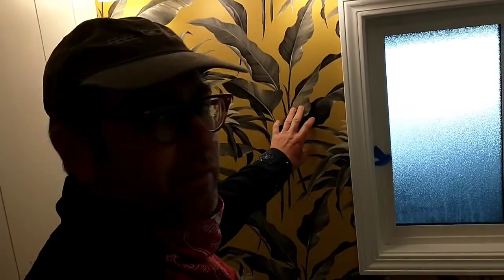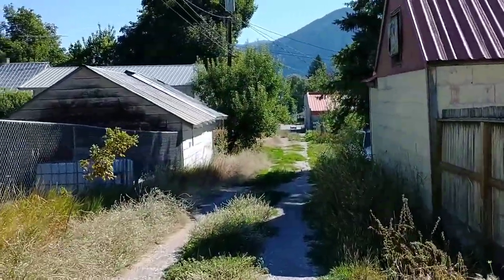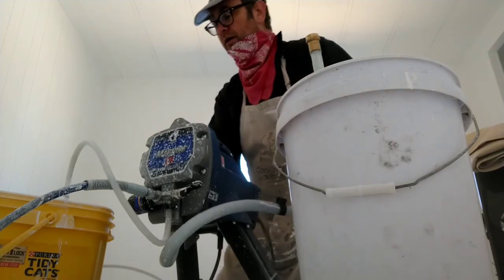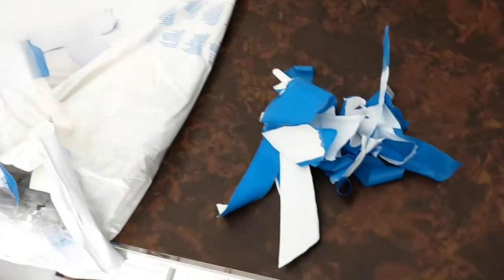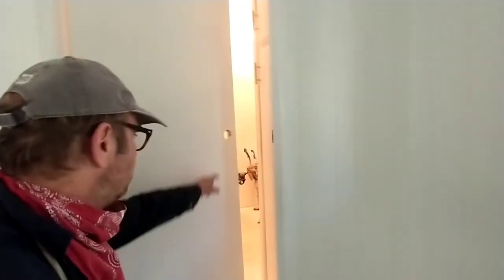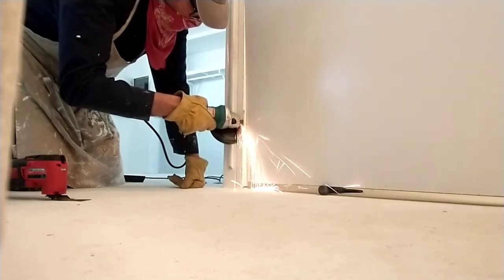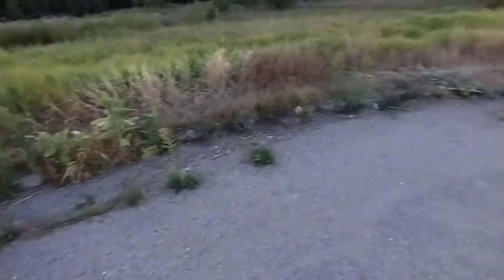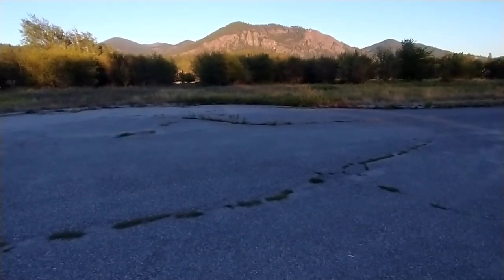A Mobilehome Makeover EP 55: splitting wood to make a shim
Fixing up a vintage doublewide, DIY is the preference. How do you replace a missing shim in the crawl space? With an axe and a log, of course!